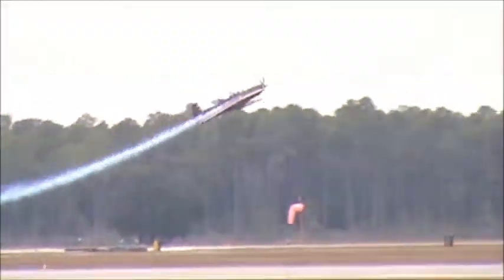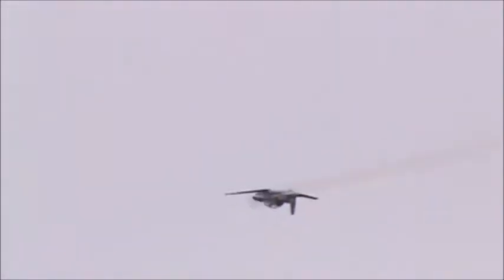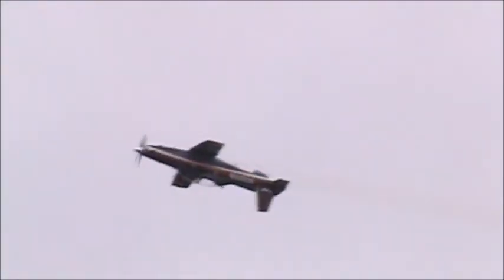2014 Blue Angels Homecoming Airshow - T-6C Texan II Demonstration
Watch as Mike "Gameshow" Rambo takes the T-6C Texan II up for a demonstration over NAS Pensacola during Saturday's show.

I want to apologize for the shakiness in the video and all footage following from Saturday's show. The previous week brought freezing temperatures to the Florida Panhandle bringing temps of 30 degrees to Saturday's show, then, 60-70 degree temps to Sunday's show (unfortunately, the day i never went to the show).